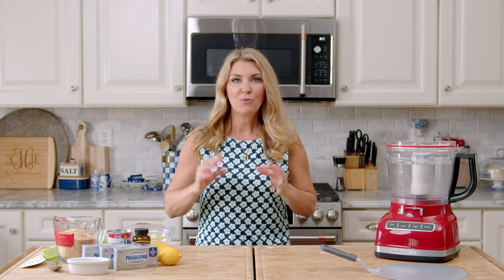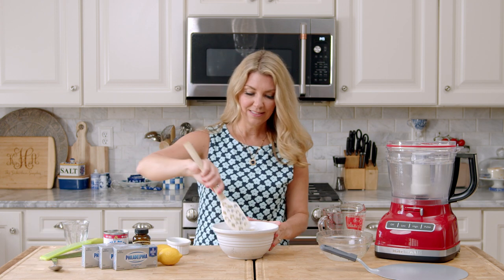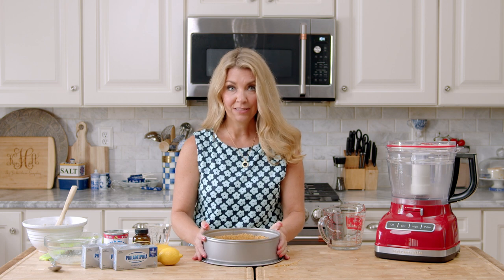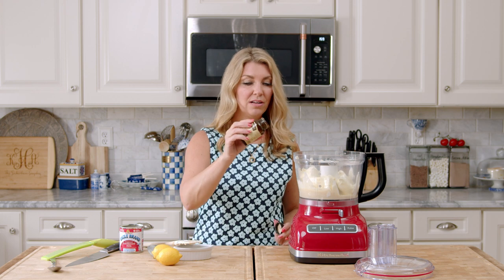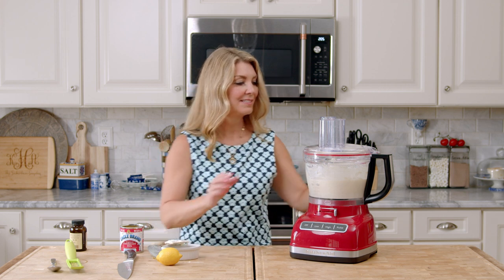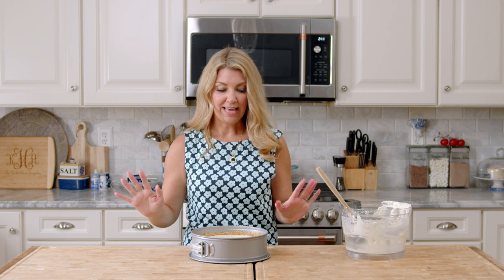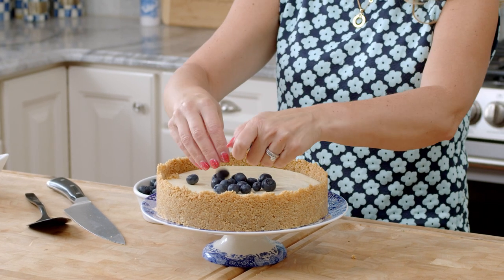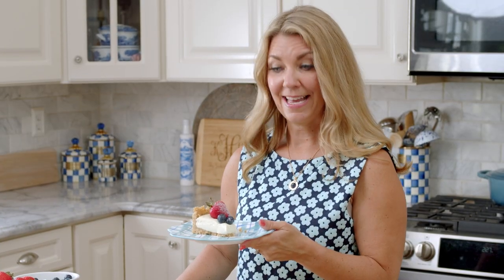The Easiest No Bake Cheesecake Ever!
This New York Style Cheesecake is made without turning on the oven. An easy No Bake Cheesecake that's perfectly creamy with a sweet graham cracker crust.
2 1/2 cups graham cracker crumbs
▢2 - 8 ounce packages cream cheese, room temperature
▢1 tablespoon vanilla bean paste or pure vanilla extract

In a medium bowl, combine the graham cracker crumbs, butter and sugar.
Press the graham cracker mixture into the bottom and 1 inch up the sides of a 9 inch springform pan.
Transfer to the freezer and chill for 30 minutes.
While the crust is chilling, place the cream cheese, condensed milk, vanilla, lemon juice and zest in the pitcher of a blender.
Puree until smooth.
Pour the cheesecake mixture into the crust and smooth the top with a rubber spatula.
Cover with plastic wrap and refrigerate for 2 hours or until firm.
Remove the sides of the pan and serve the cheesecake with berries, if desired.